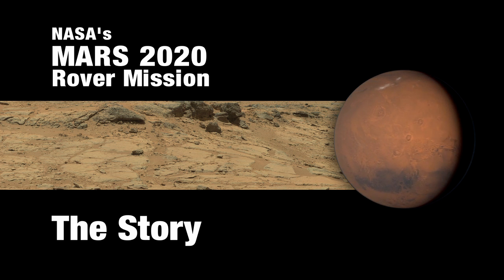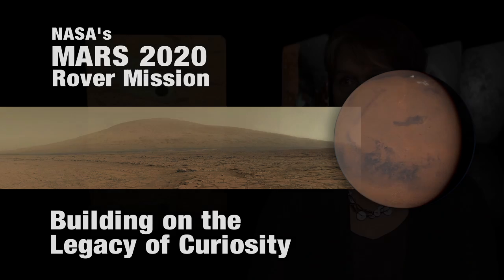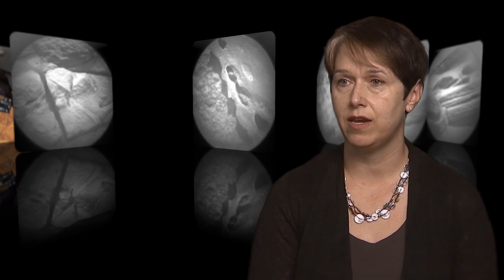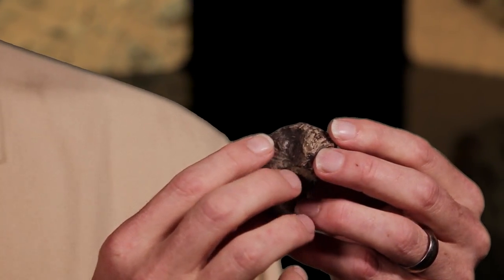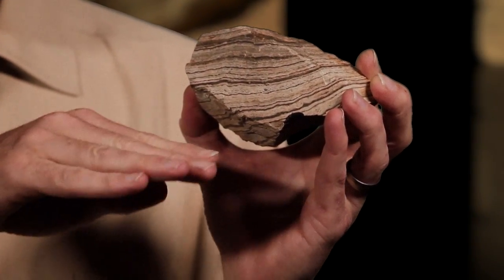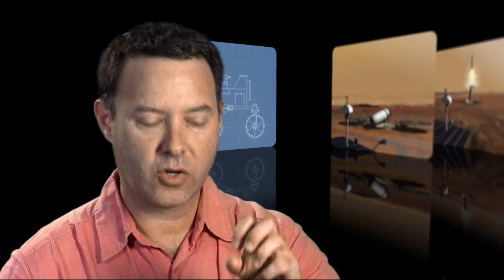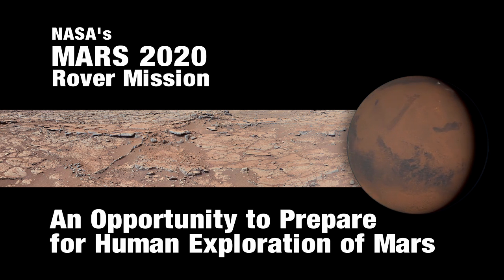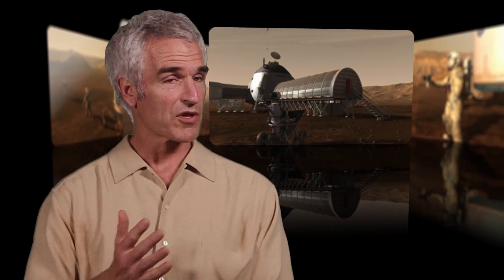Nieuwe missiedoelstellingen voor Marsrover 2020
De Amerikaanse ruimtevaartorganisatie NASA gaat in 2020 opnieuw een wagentje naar Mars sturen. De broer van Curiosity probeert te ontrafelen of er vroeger leven was op de rode planeet, verzamelt bodemmonsters die wellicht terug naar de aarde gaan en gebruikt technologie die ook gebruikt gaat worden door toekomstige astronauten.